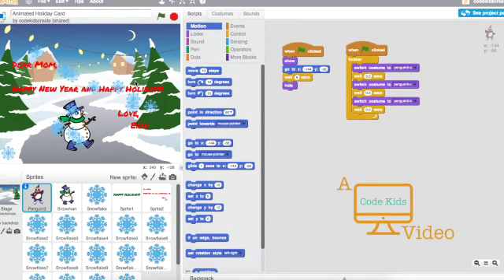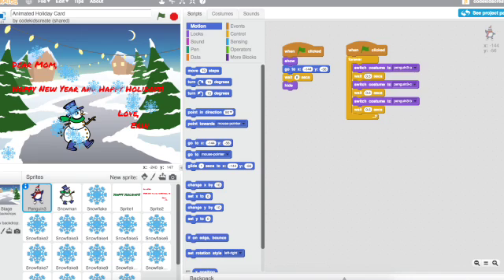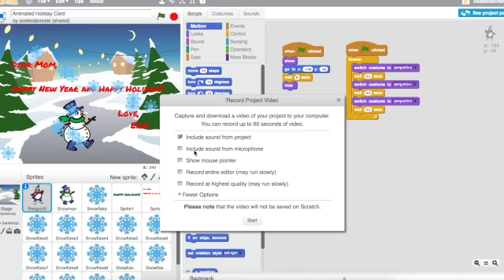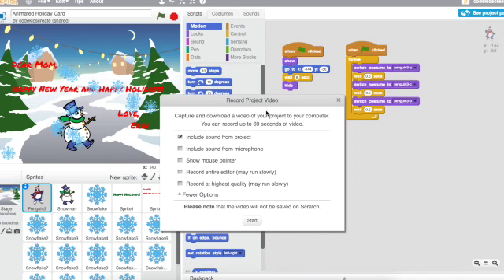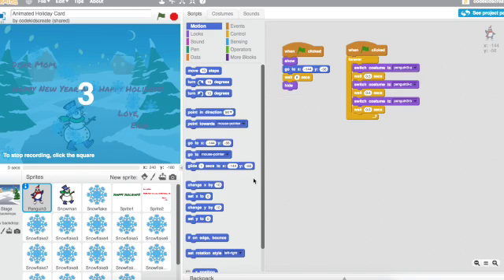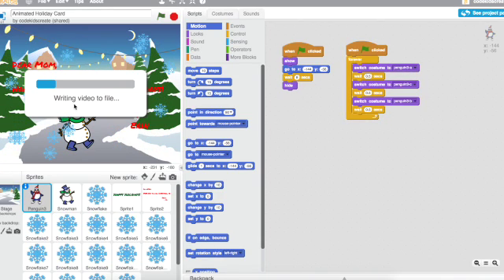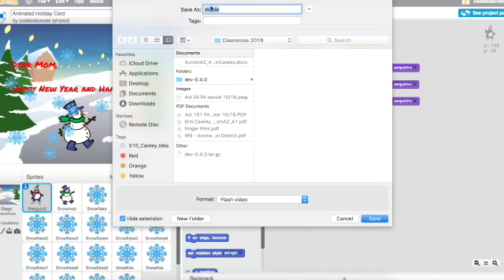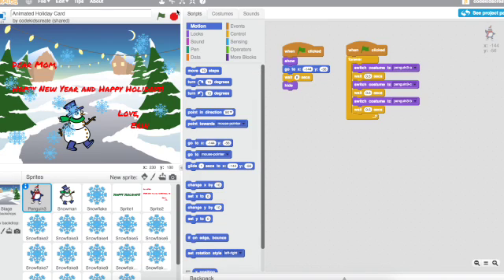SCRATCH TUTORIAL: SAVING YOUR ANIMATION AS A VIDEO FILE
In this video we cover how to download and export your scratch animation as a video file.

Tool: scratch.mit.edu

Have a Scratch or coding question you need to have answered? Post it in the comments below!